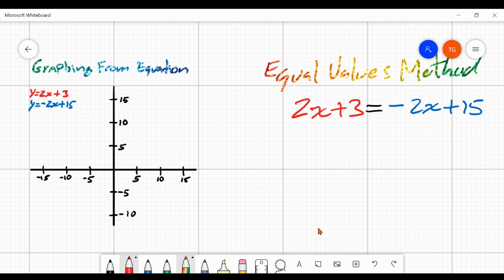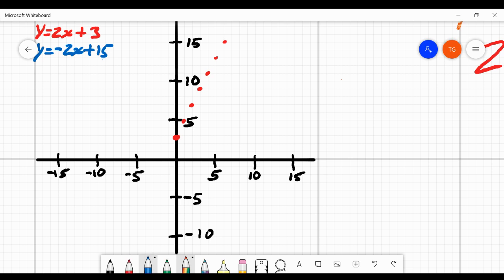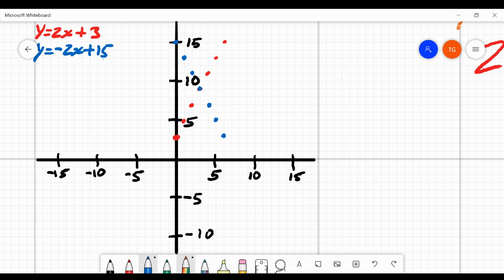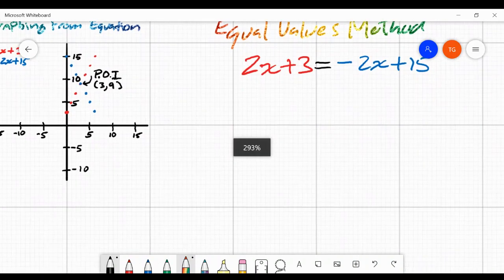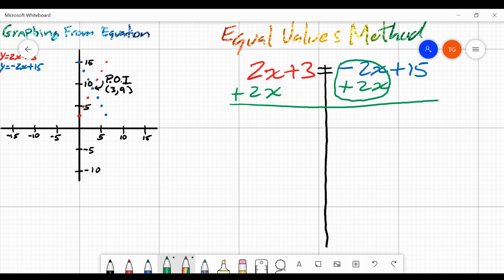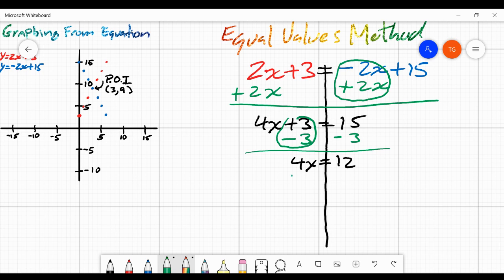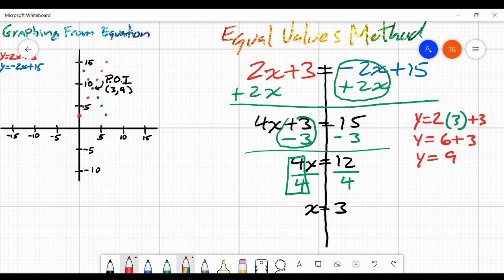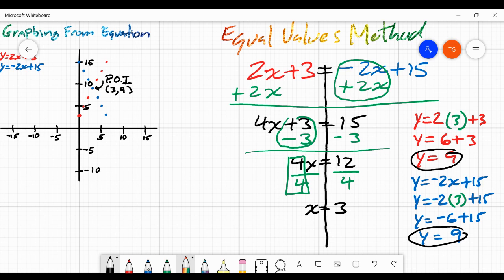Graphing from equations and Equal Values Method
Find the point of intersection and when the equations are equal suing Equal Values Method.